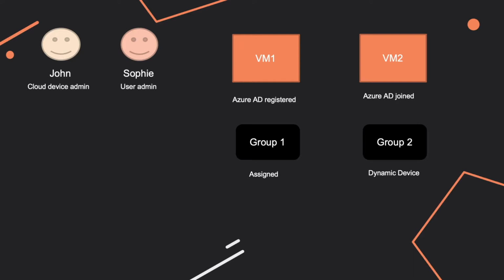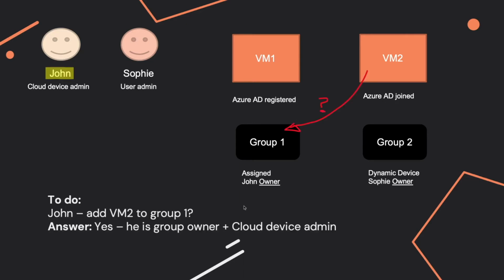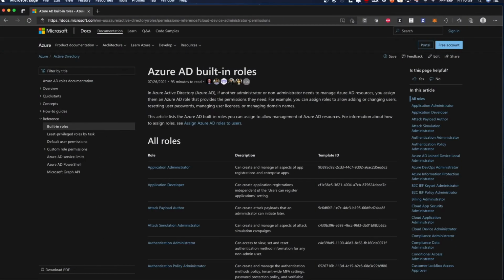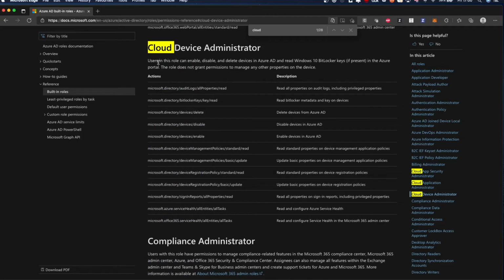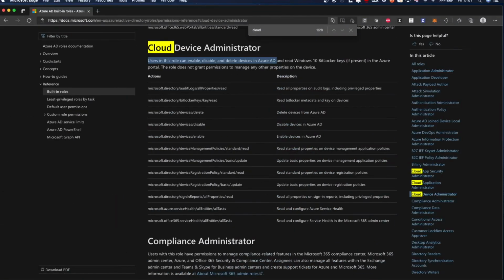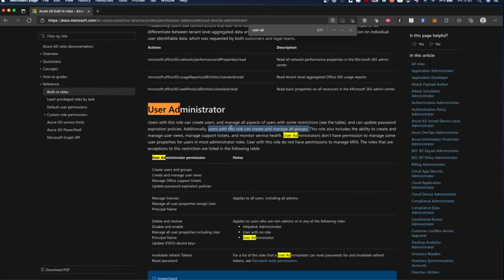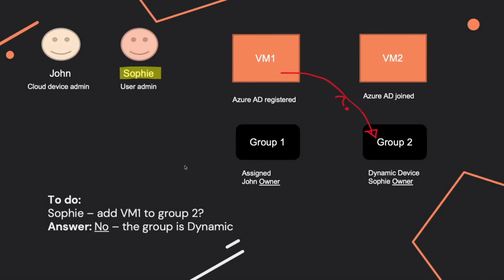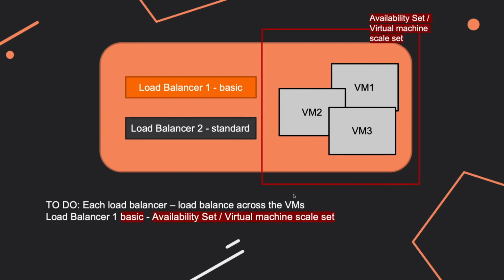AZ-104 Microsoft Azure Exam - Questions explained !! - Part 7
This video is the 7th one of a long series of videos that will walk you through a bunch of useful scenarios in order to help you to pass your AZ-104 certification. I presented the most tricky ones, that usually go unnoticed.
Have fun! :)